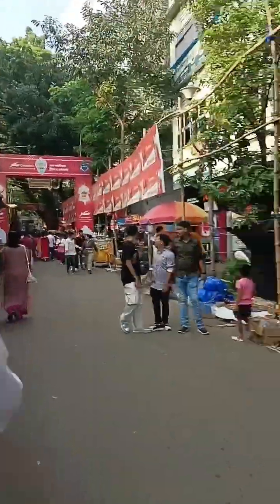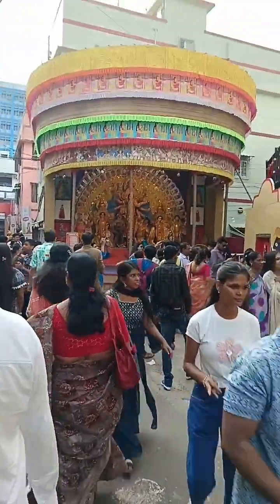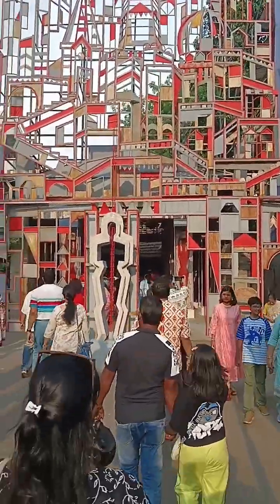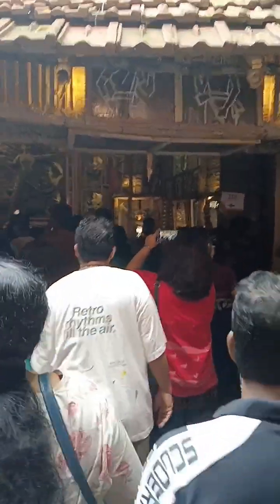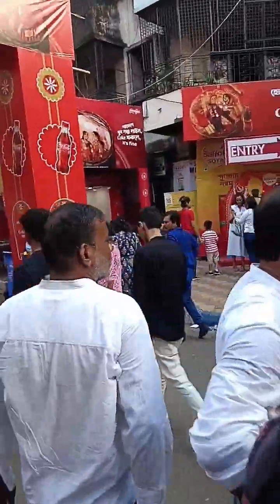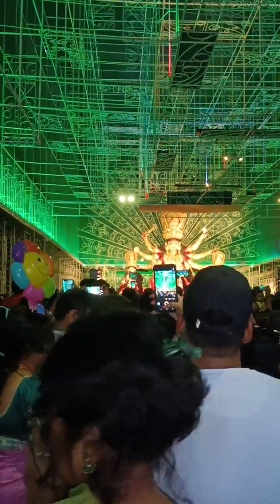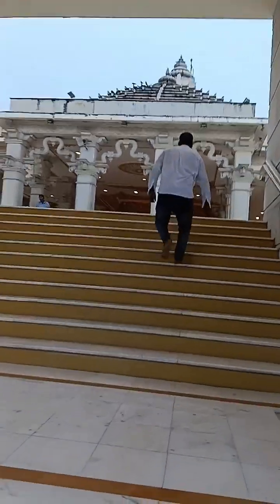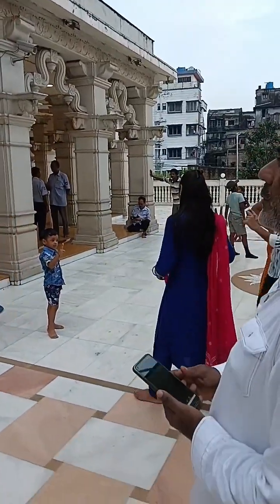pandal hopping part2